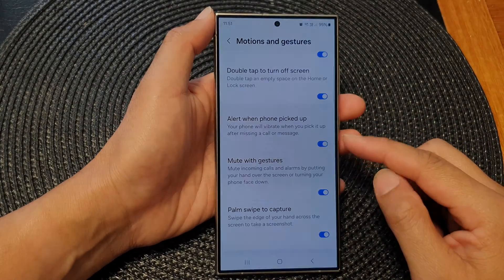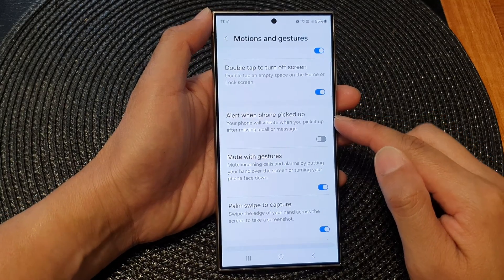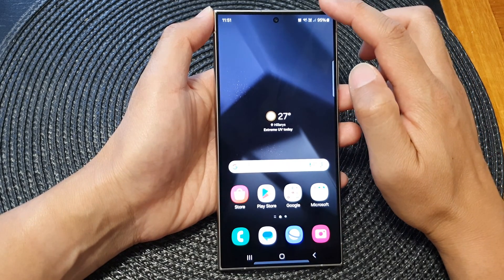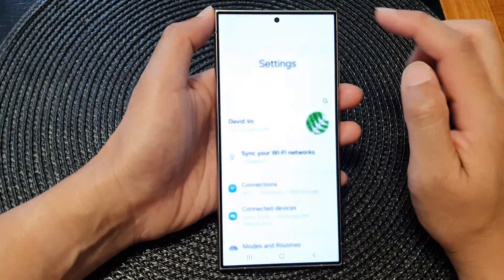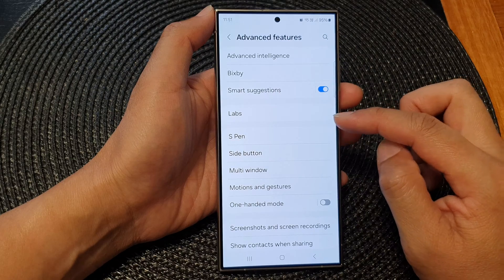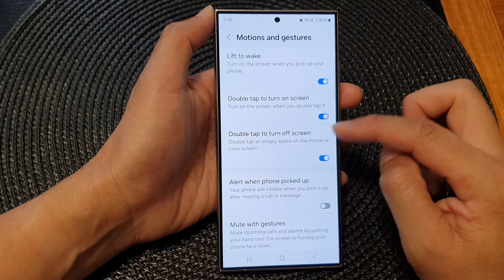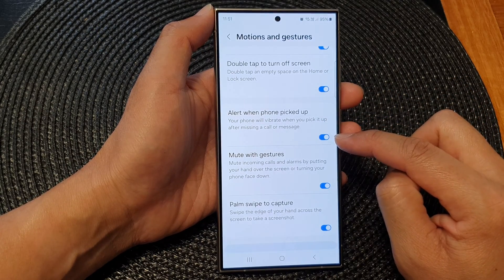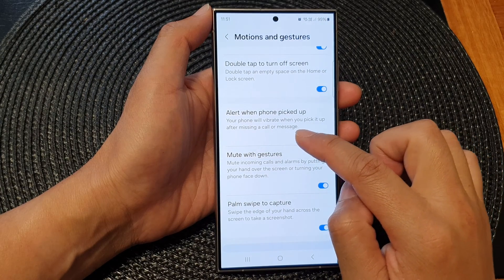Galaxy S24/S24+/Ultra: How to Enable/Disable Alert When Phone Picked Up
In this comprehensive tutorial, we'll guide you through the steps to enable or disable the "Pick Up to Wake" alert feature on the Samsung Galaxy S24, S24+, and Ultra. 📱✨